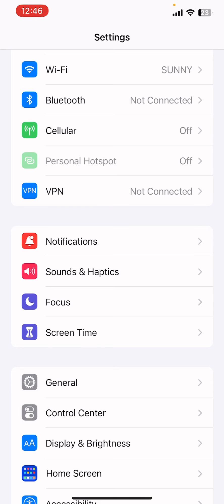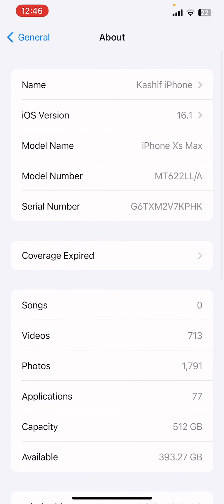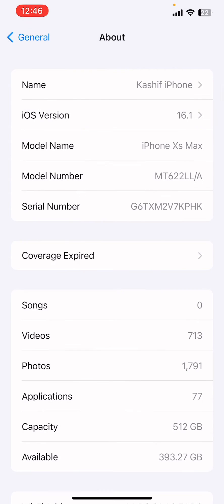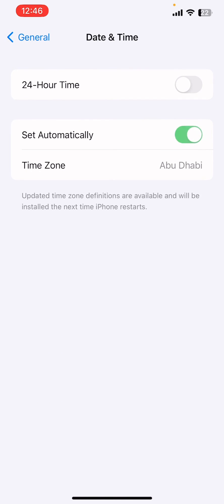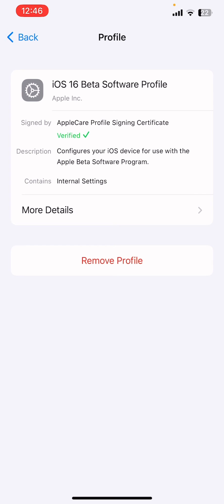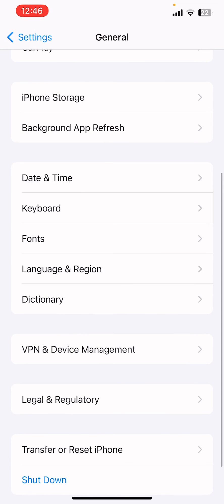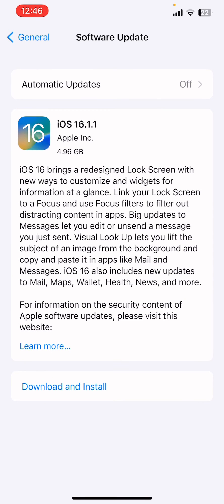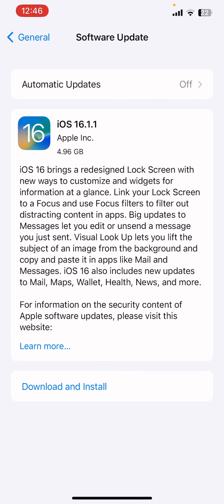How To Fix iOS 16.1.1 Not Showing on iPhone | Install iOS 16.1.1 on iPhone & iPad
How To Fix iOS 16.1.1 Not Showing on iPhone & iPad | How To Install iOS 16.1.1 Official iOS Version